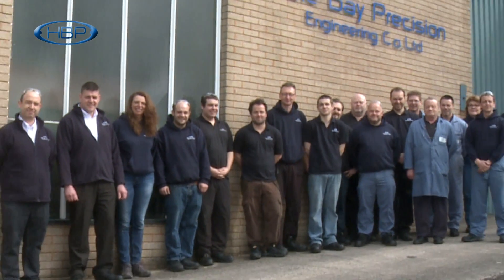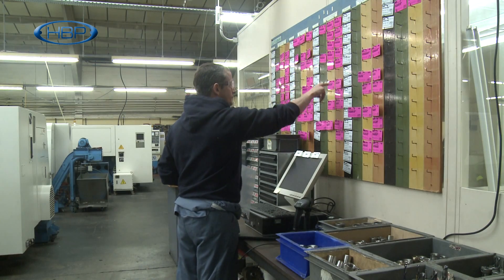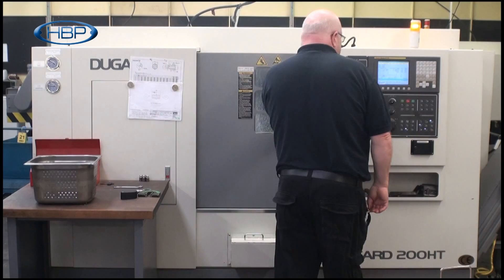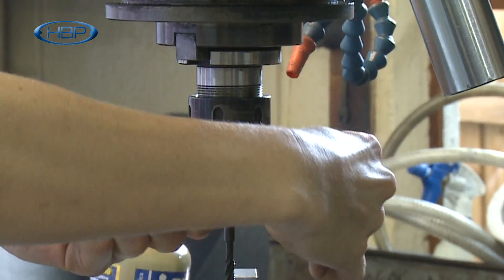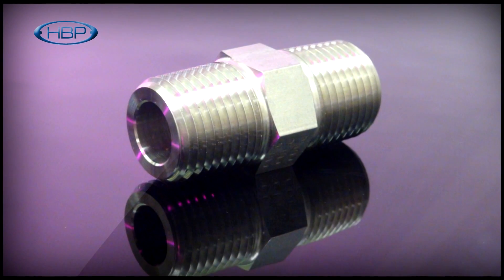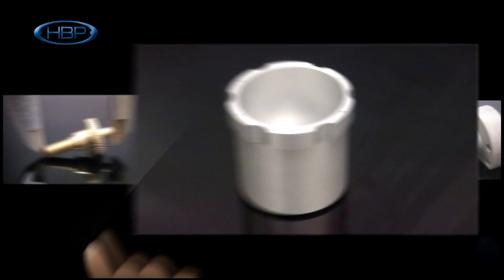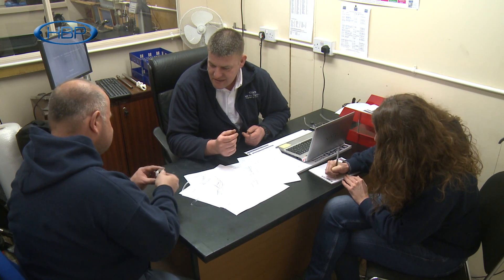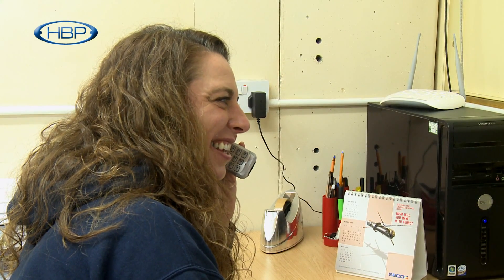CNC Precision Machining Fast Turnaround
We are a UK precision machining company with an extensive CNC turning and milling facility for companies who require a fast turn around service on components & assembly parts. Hele Bay Precision Engineering are very competitive on price as we adopt lean manufacturing methods, such as Kanban.

Our specialist area is in rapid response machining for companies requiring machined parts in small to large volumes fast.

Hele Bay Precision offer a rapid response CNC machining service for companies in Medical, Oil & Gas, Automotive, Defence, Aerospace, Rail & Marine industry sectors, along with any bespoke requests or prototypes. We offer top quality precision components, turned parts and complex shaped parts in small to high batch size runs nationwide.

We endeavour to help our customers meet their objectives by communicating with them throughout all stages of component manufacture.